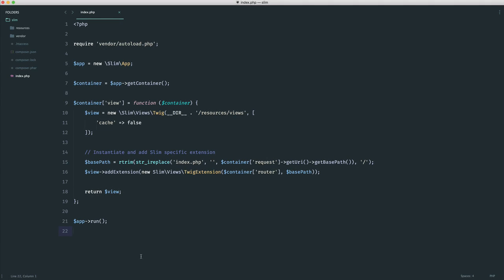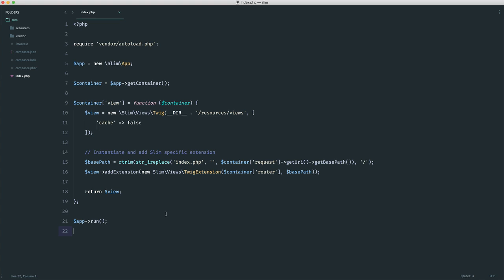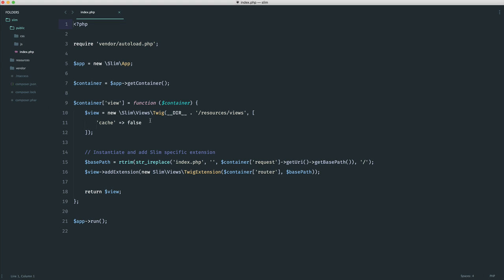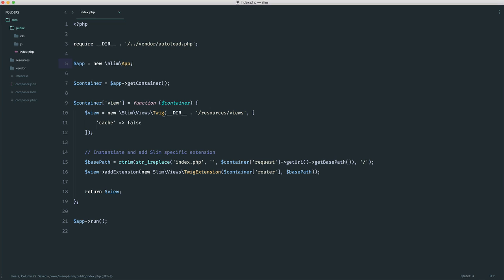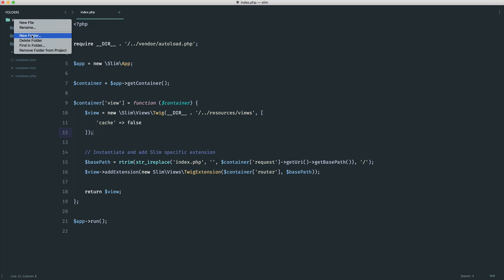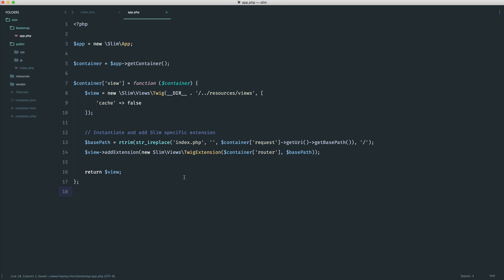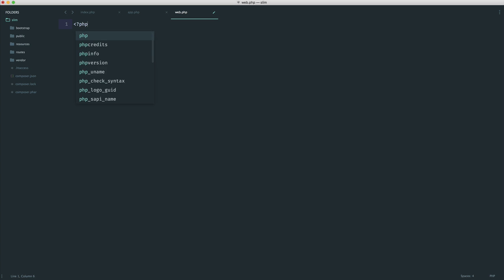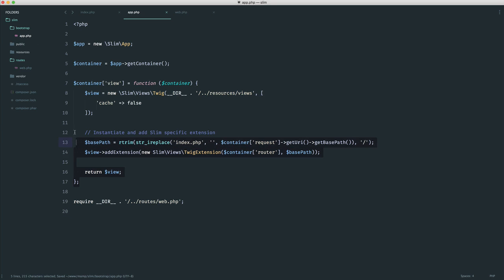17 a better application structure